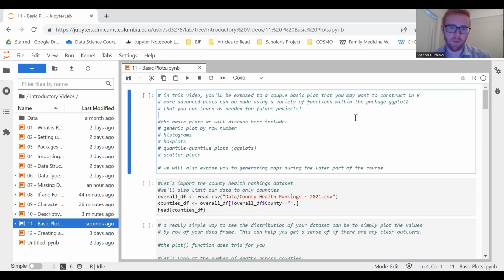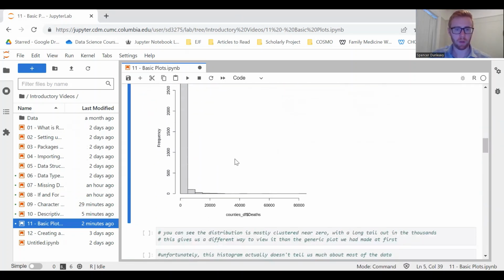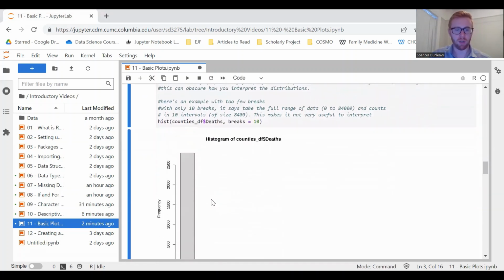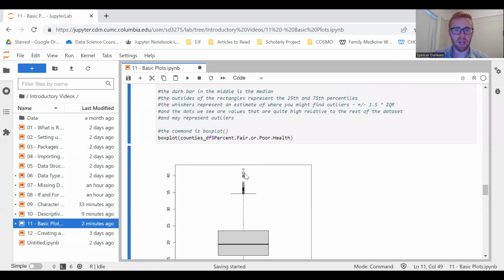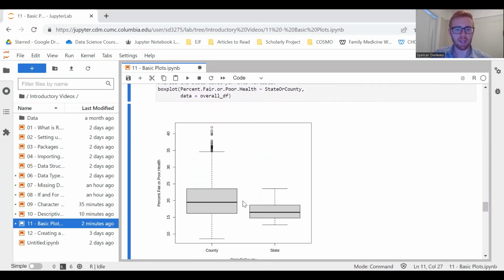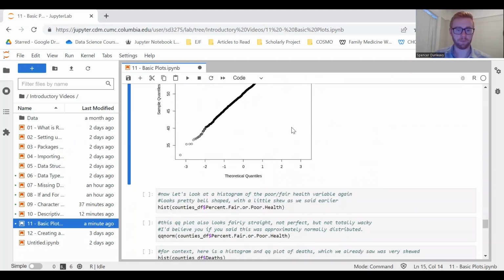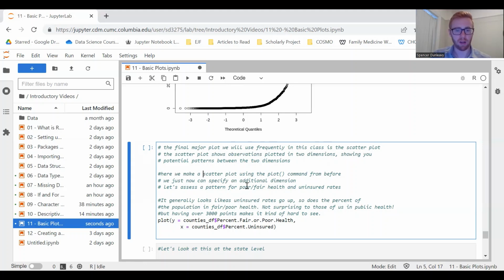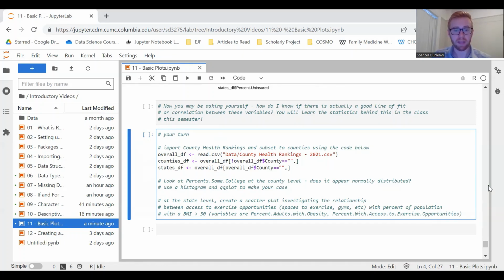DSHNY: 11 - Basic Plots